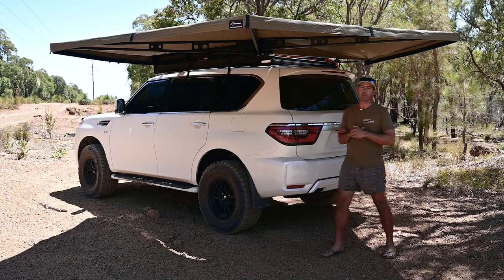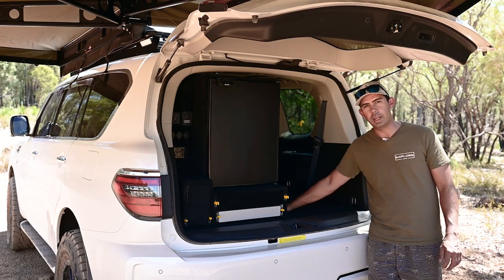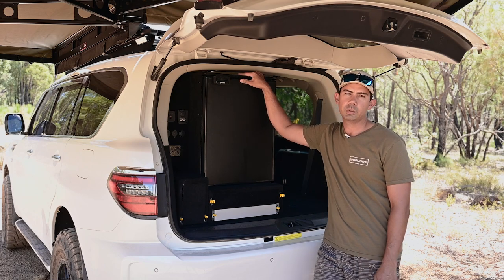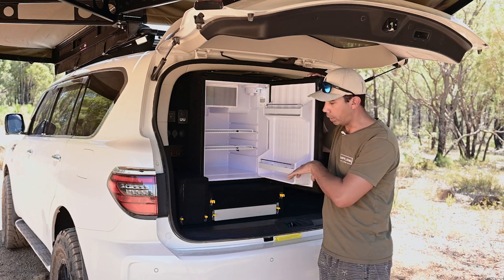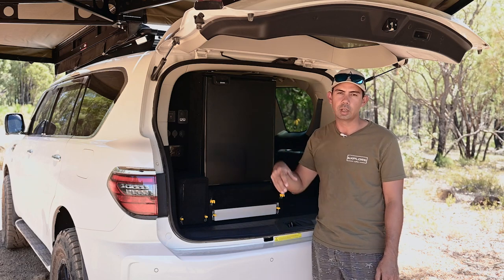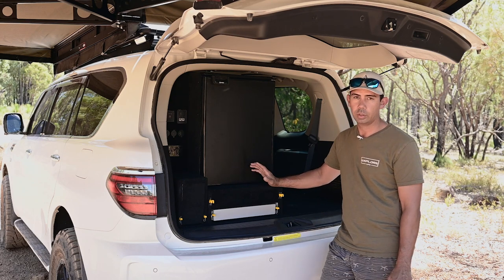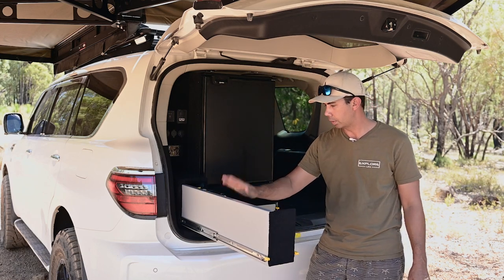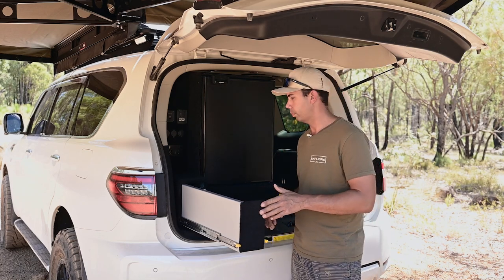Y62 Custom made aluminium rear drawers - Stage 1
Stage 1 of my rear drawer build.

After coming up with this design, drawing it up on paper and sending the plans through to Steve at Saltiga Metals, it's so satisfying to see it all come together and function as planned. This is by far the best and most functional setup I have had so far.
Making the decision to go with aluminium over ply has saved me weight and space in the rear setup. It is a bit more costly as an initial out lay but I think it will also last longer.

If you live in Perth, Western Australia and you would like to get a quote to get your own Aluminium rear drawer system made up then get in touch with Steve on the following email , .

Let me know you think of this setup so far and what you would change.